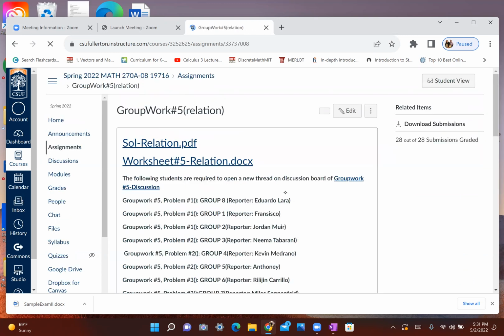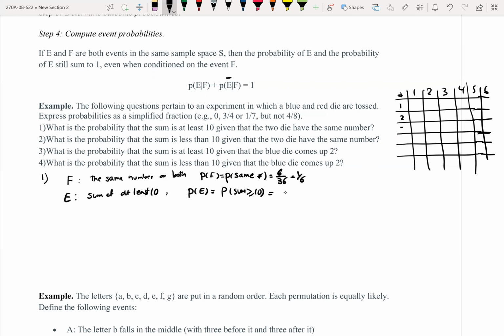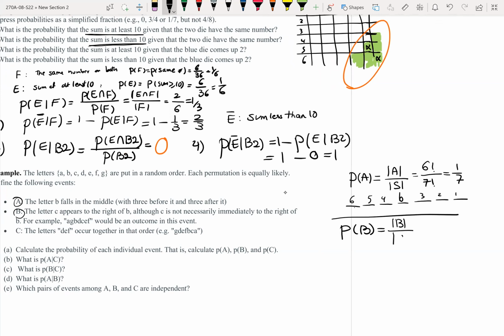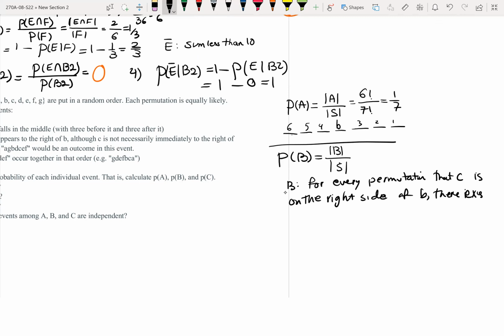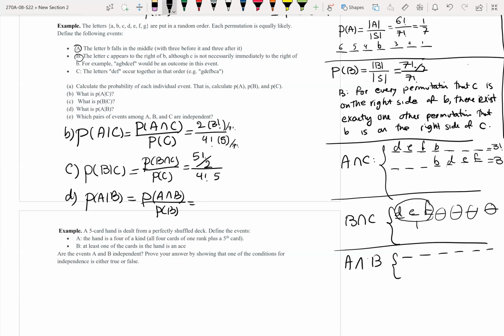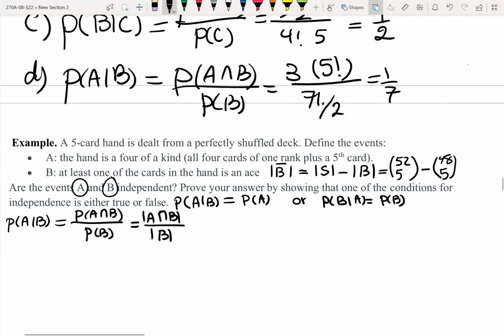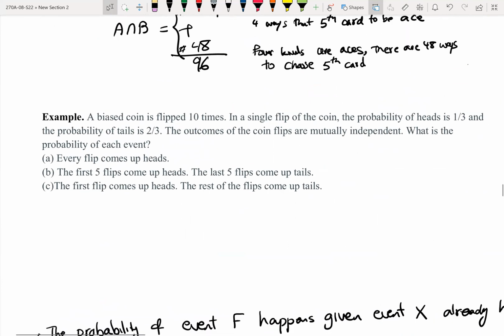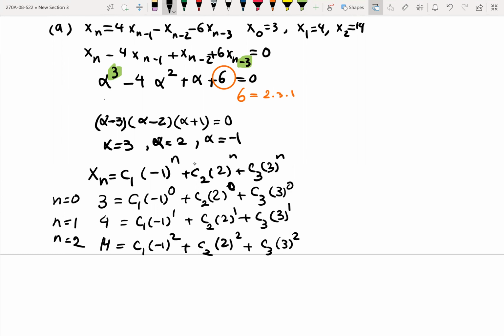2022-05-02 17.30.56 Spring 2022 MATH 270A-08